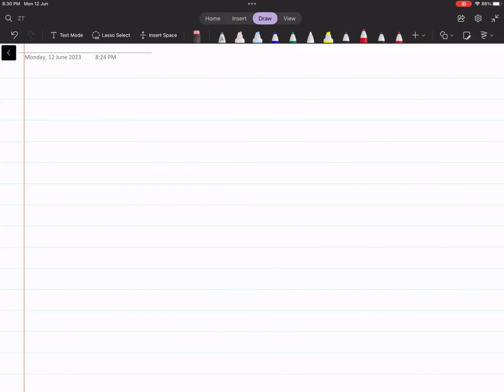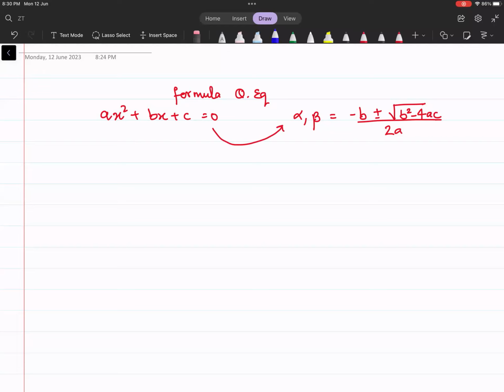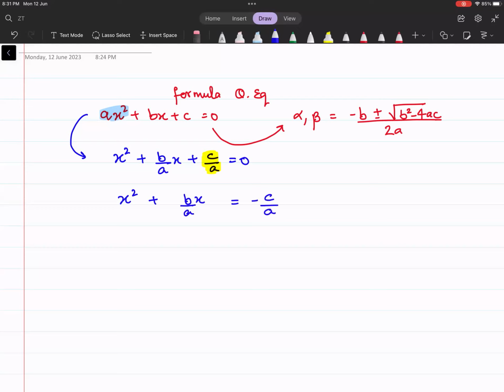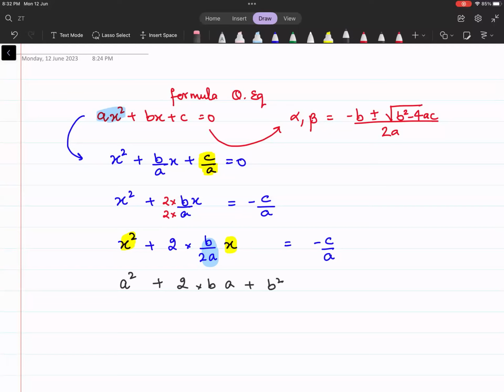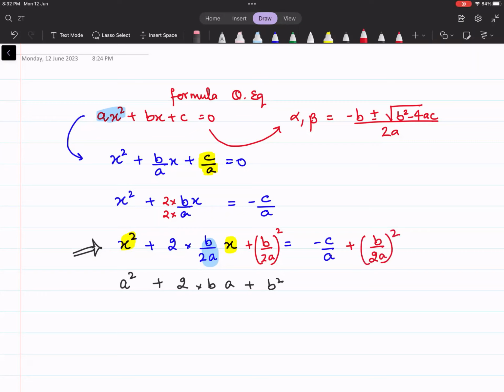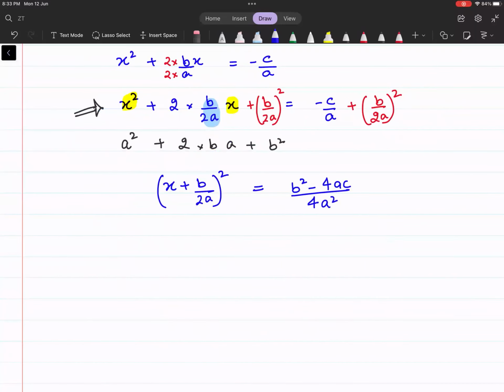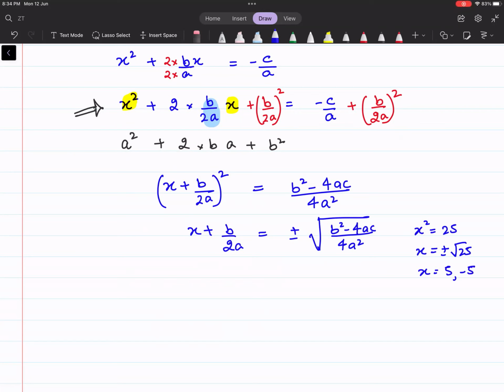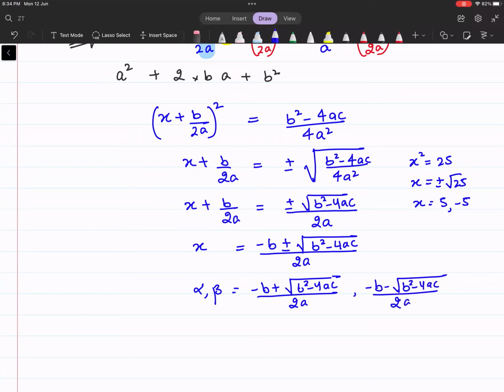X - Ch:4 Derivation of Quadratic Equation formula